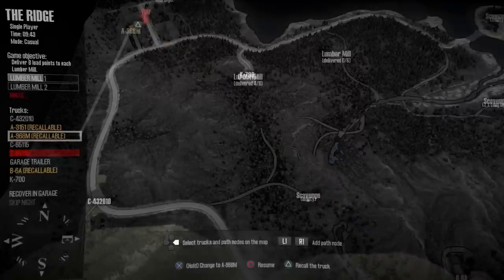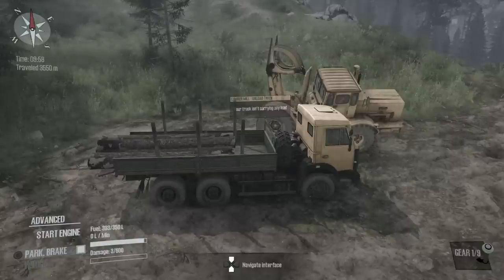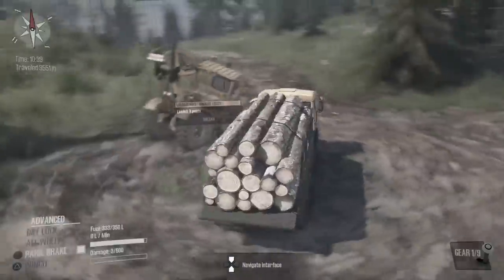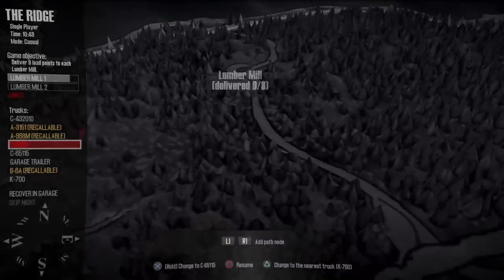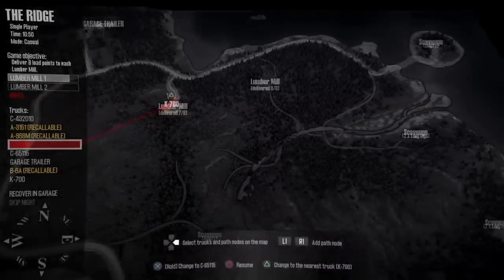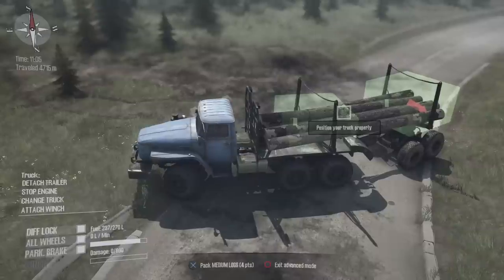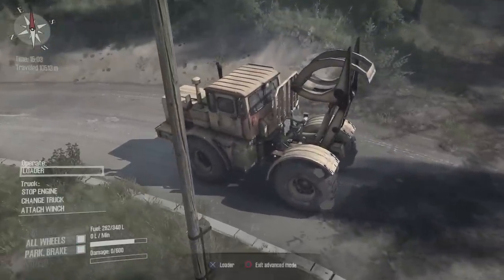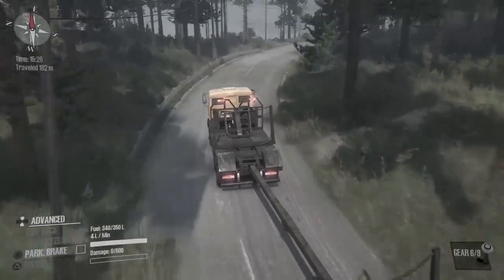MUDRUNNER a Spintires Game: PS4, Ep 10 (The Ridge, problem solved!)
MUDRUNNER a Spintires Game: PS4, Ep 10 (The Ridge, problem solved!). Delivering logs to the Lumber Mill. Packing Logs!!! Long log collection and a ‘slight’ accident! Focus Home Interactive, Saber Interactive.